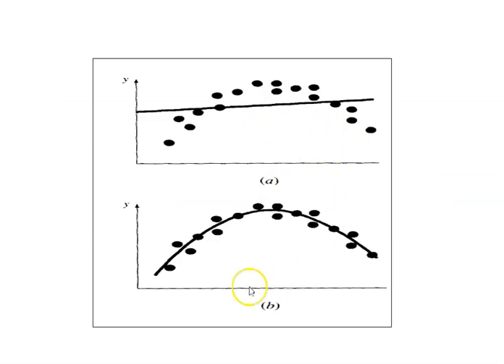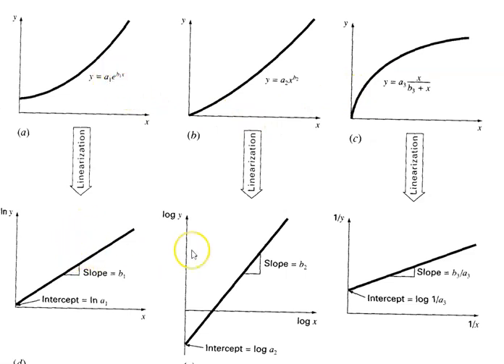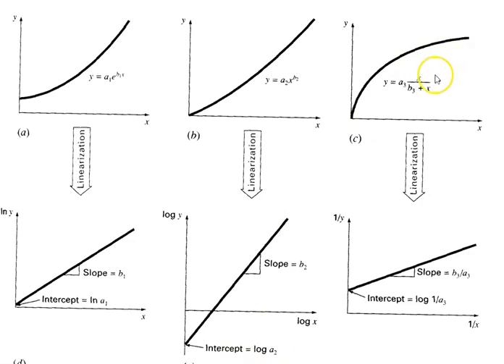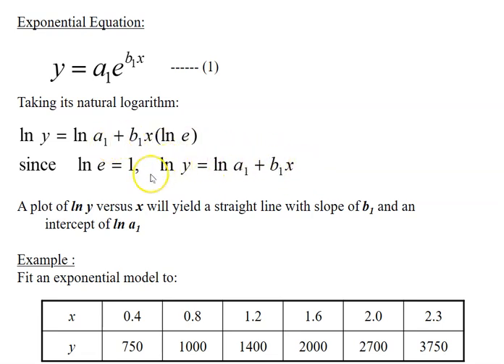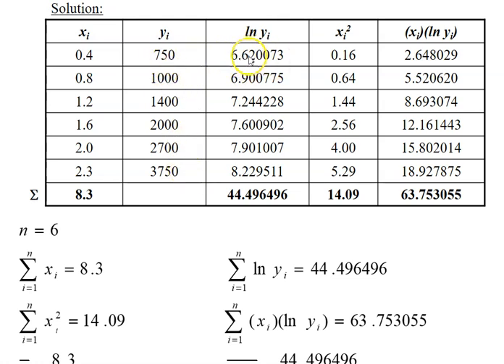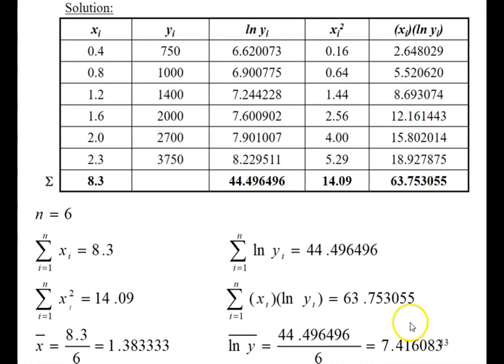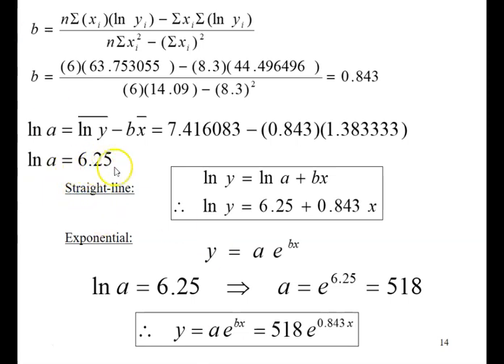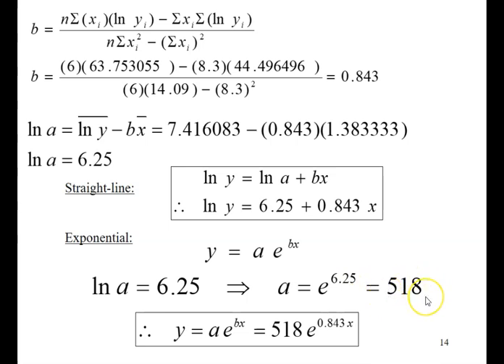Curve Fitting - Linearization of exponential model